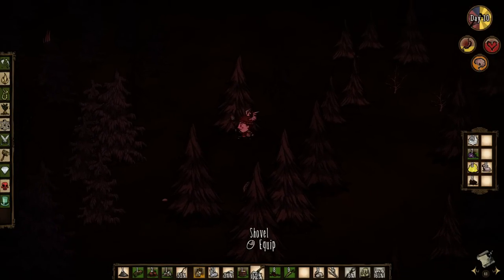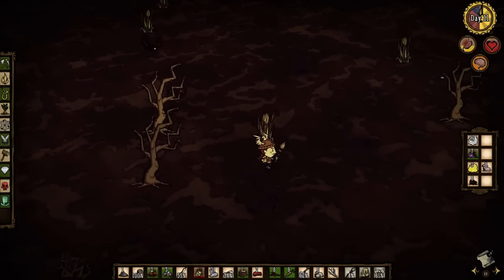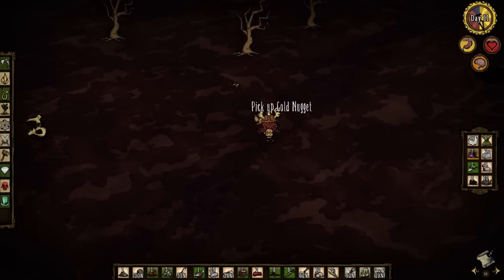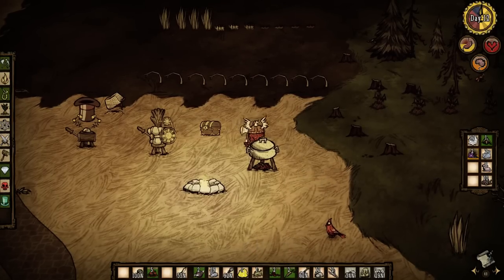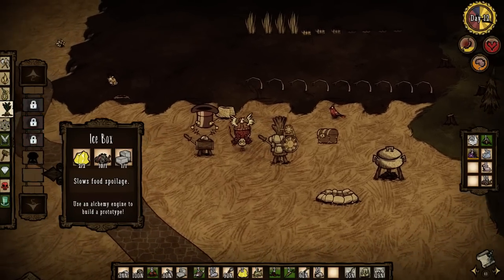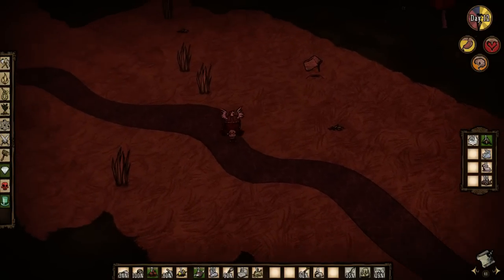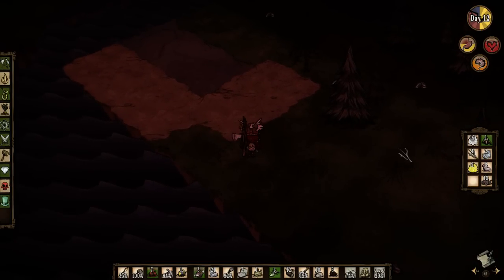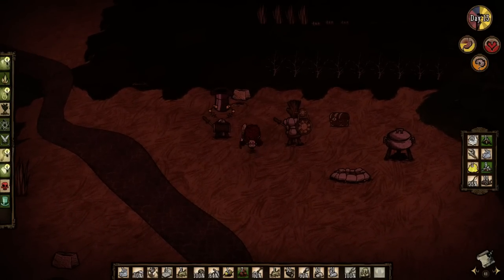Baer Plays Don't Starve: Reign of Giants (Pt. 19) - Fool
A fool and his grass are never united.

Buy anything on Amazon using this link and support me while you do it!

Hi! I'm BaerTaffy, but people usually call me Baer. You can be people, too! The main focus of my channel is gameplay walkthrough videos, or "Let's Play" videos as they're more commonly known. I also host a series called "Baer-ly Played", where I do short and sweet game reviews. I'll also do game previews on occasion, and you can find me live streaming almost every day over on Twitch! Love you.

NOTE: I have established filters in the comments to disallow links, as people are able to link to anything right now including spam, porn, viruses, etc.